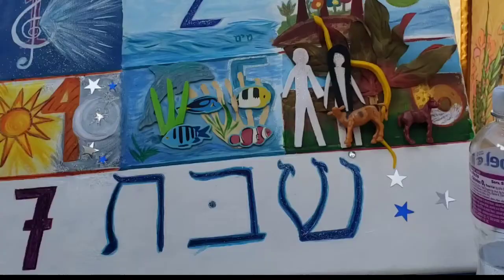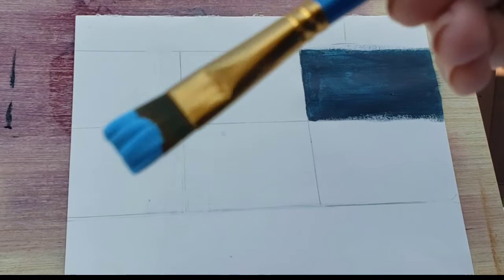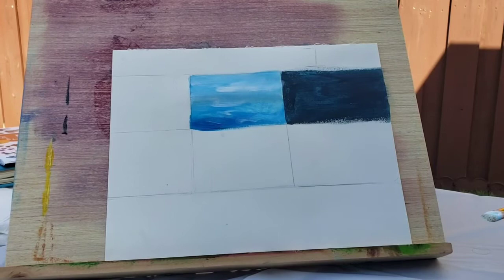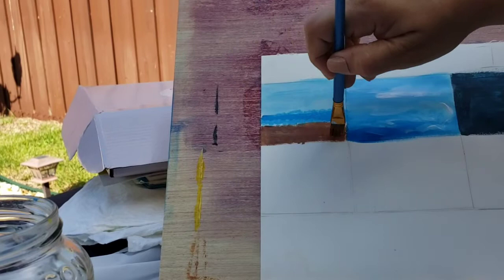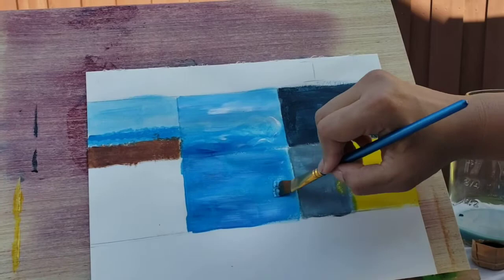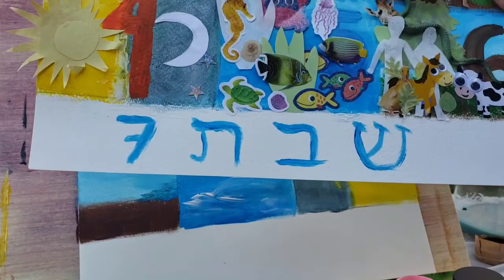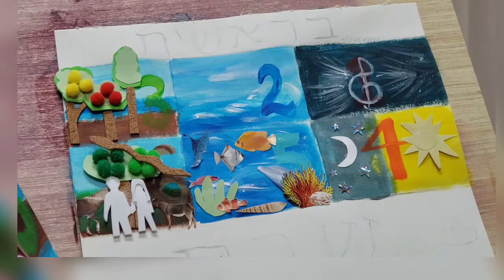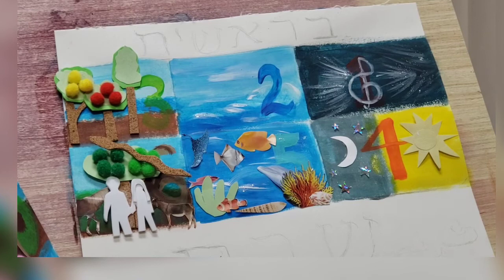Bereshit (6 days of creation and Shabbat)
Bereshit (6 days of creation and Shabbat) painting tutorial for parents and teachers by Massiel A. Sadeh in the Garden of Life